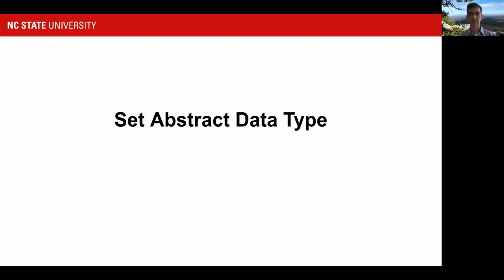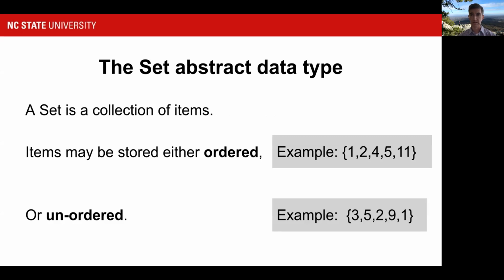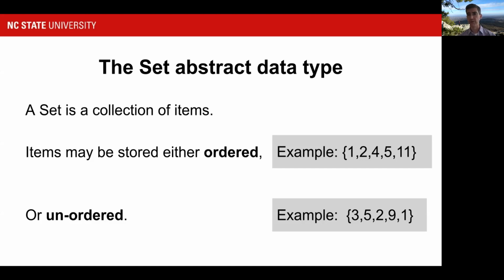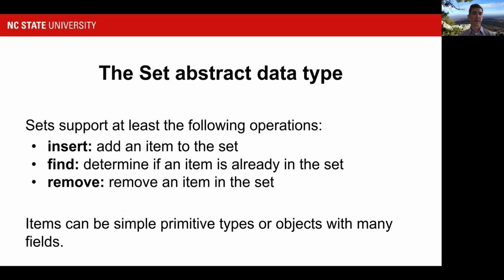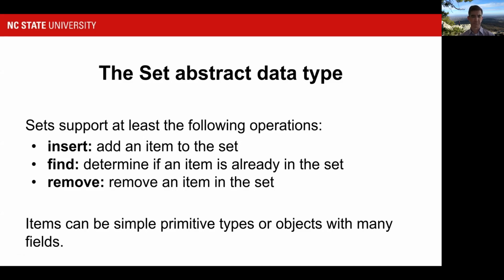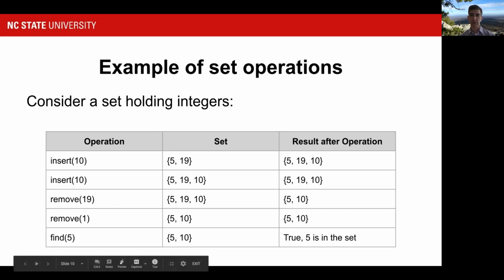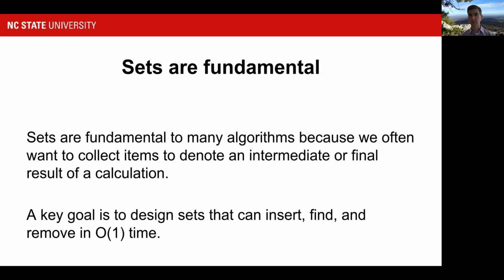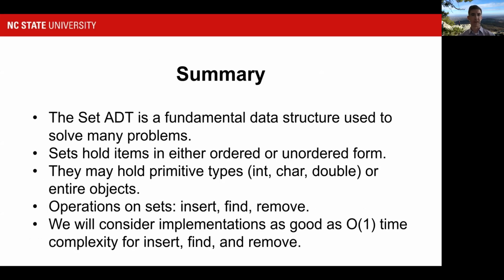Set Abstract Data Type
This video describes the Set Abstract Data Type and its common operation.